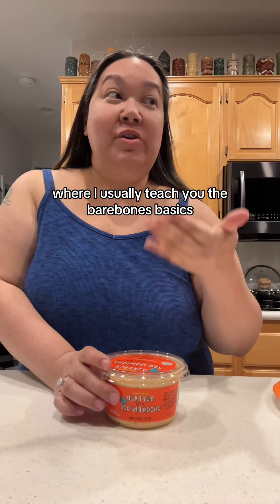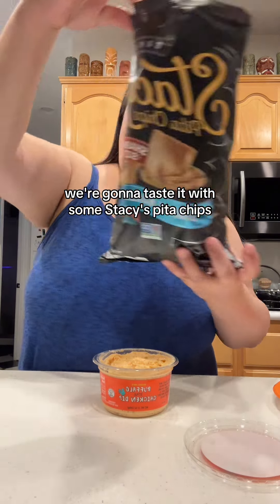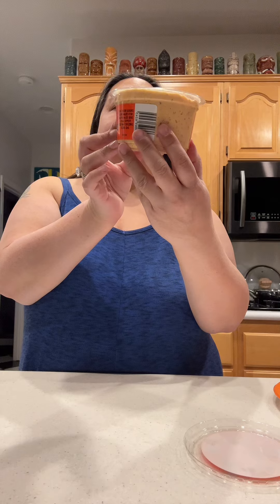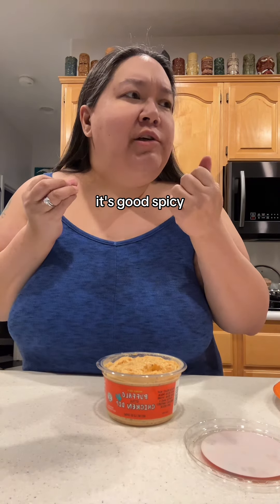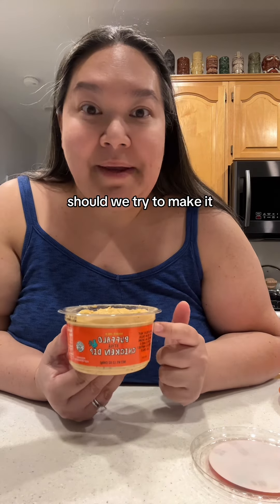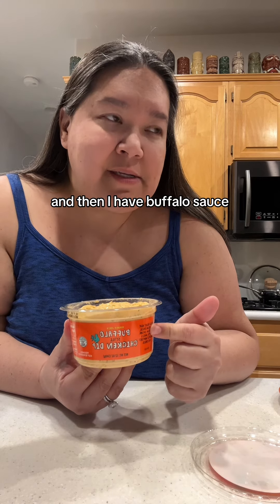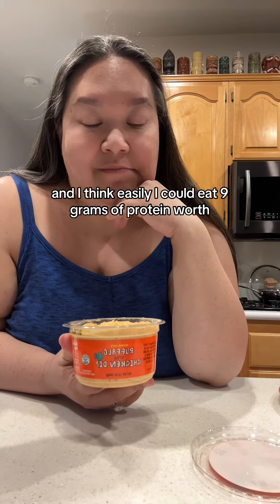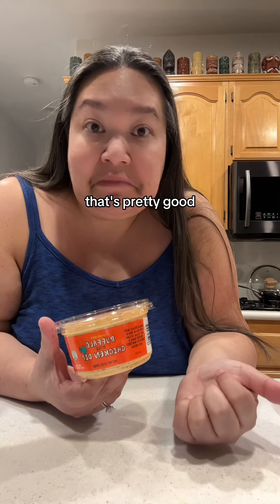Buffalo Chicken Dip Review: High Protein Snack with Trader Joe's vs Homemade Recipe 🍗👍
Welcome to Kitchen Basics 101! Today, we're diving into a tasty review of Trader Joe's Buffalo Chicken Dip, a high-protein snack that's perfect for any occasion. 🥳 We’ll taste test this ready-made dip and explore how it compares to a homemade version with rotisserie chicken, cream cheese, and buffalo sauce.

In this video, we’ll cover:
- A detailed taste test of Trader Joe's Buffalo Chicken Dip 🍴
- Nutritional info: Protein content & calorie count 📊
- How to make a high-protein version at home using simple ingredients 🏡

Whether you’re looking for a quick snack or planning to make your own dip, we've got you covered. 🛎️